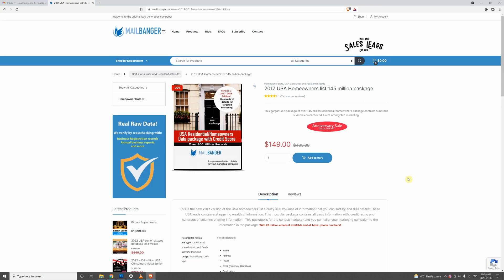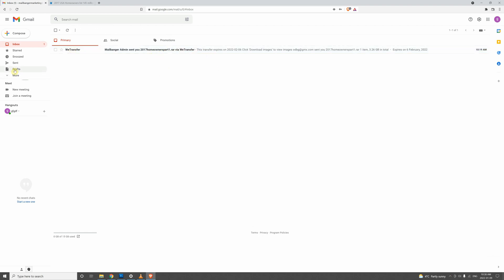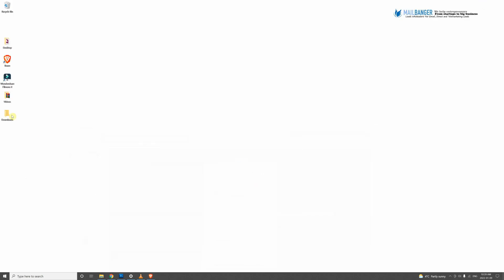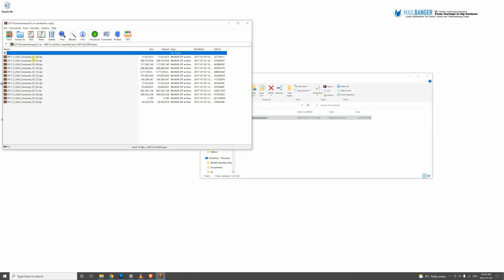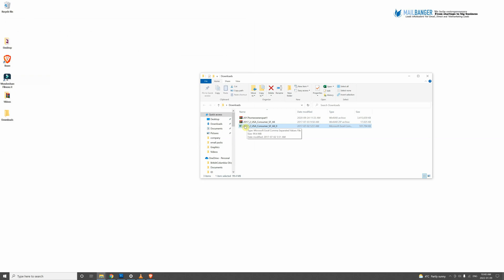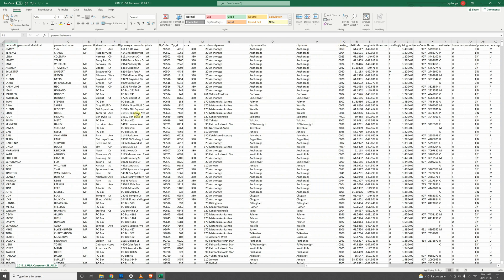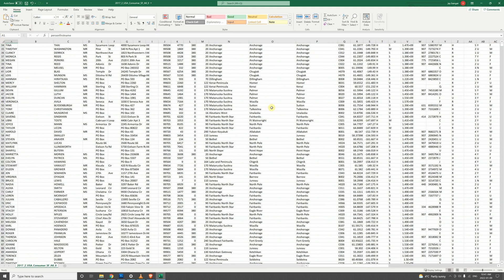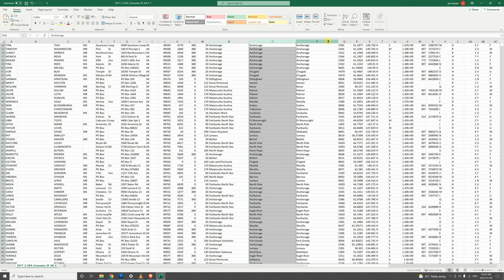Mailbanger: The Basics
The Basics: From purchasing to downloading to opening our files